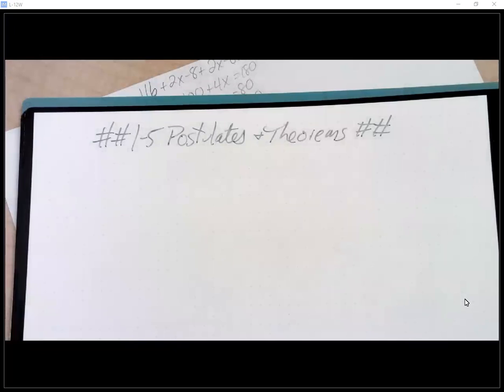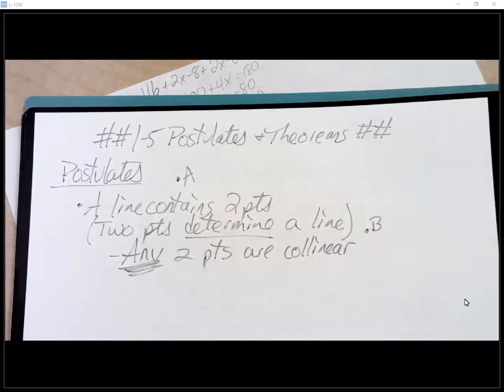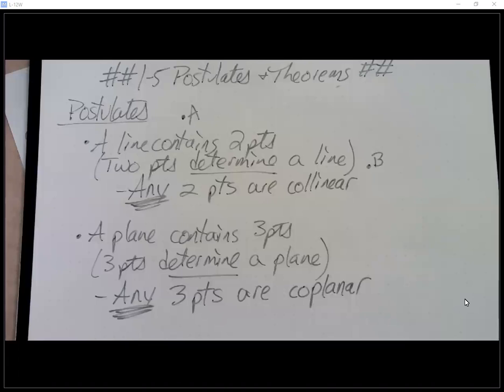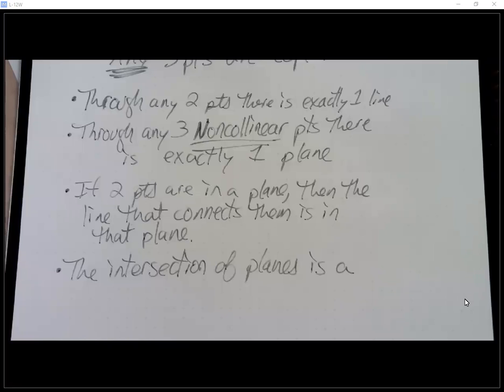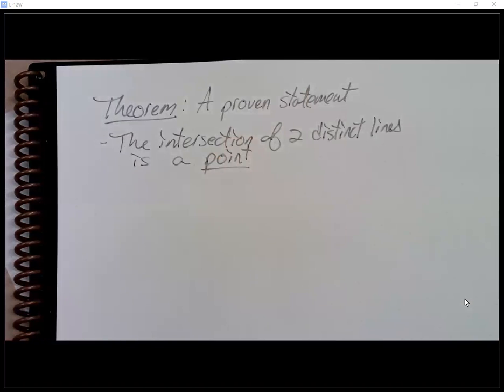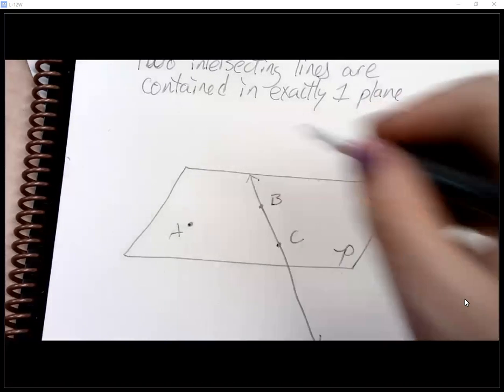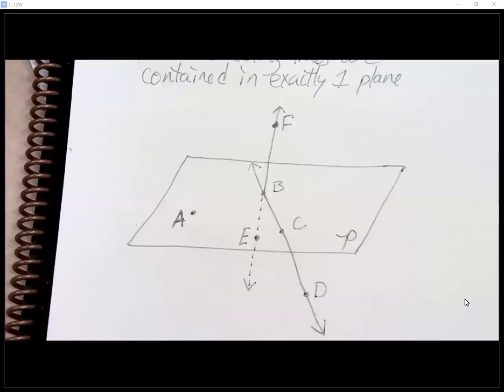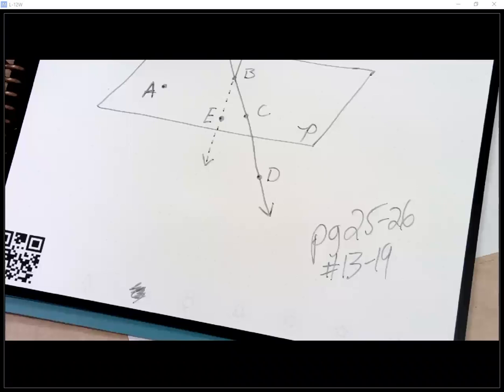1-5 Postulates and Theorems